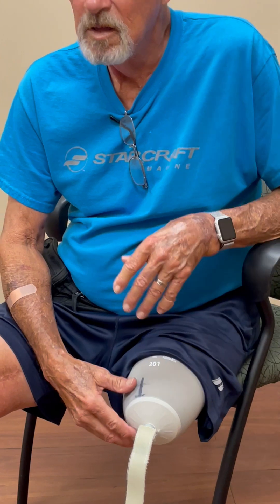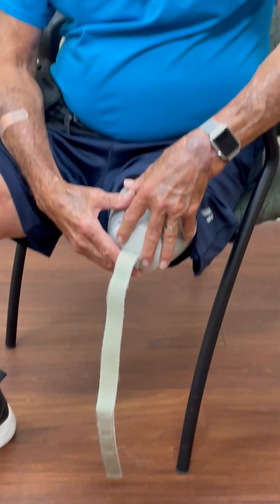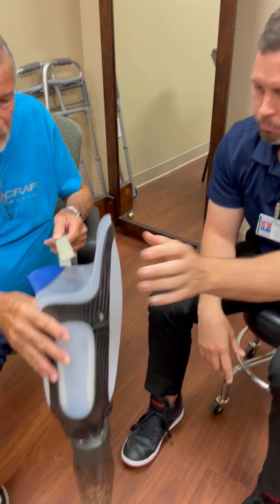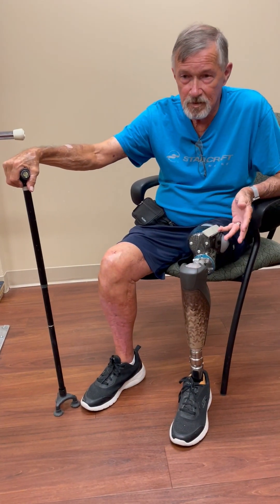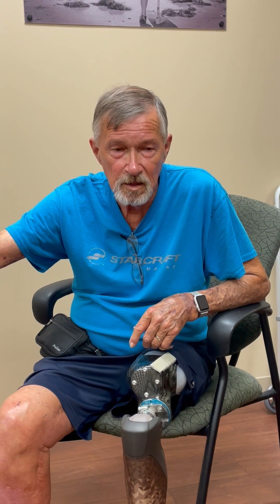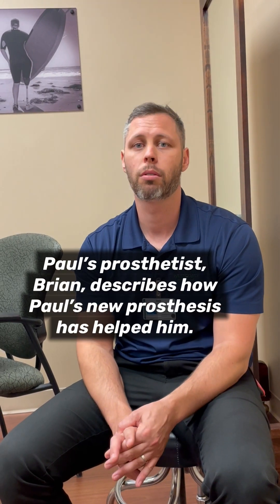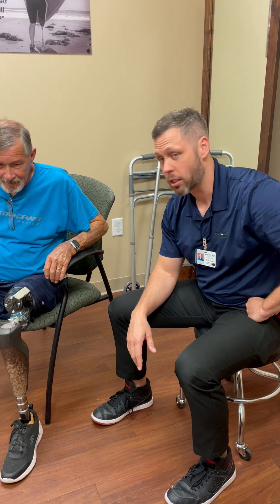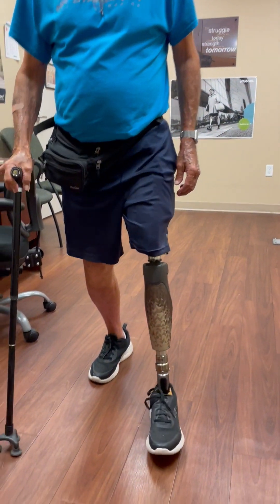Prosthetic leg socket made with High-Fidelity Interface with HiFi technology. Paul’s journey.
Our patient Paul shares his journey as an amputee and his past prosthetic experiences that led him to his new HiFi prosthetic socket. Working with his prosthetist, Brian, they found a solution that alleviated the issues Paul had with his previous sockets, prior to coming to WCBL. We can’t wait to see Paul reach his goals! 🏌️

High-Fidelity Interface with HiFi technology by Bio Designs is the newest technology redefining how a socket should fit, providing the ultimate in comfort and function. The HiFi Interface connects skeletally with the patient’s residual limb, think of osseointegration without the surgery & with a removable prosthesis. This allows motion and force to be captured closer to the bone, creating a more precise reaction from the prosthesis and more instinctive reaction from the user. The result is dramatically enhanced performance, greater energy efficiency, security, safety, increased endurance, greater comfort and a higher level of confidence for wearers of all activity levels. for more info on HiFi sockets and to learn how we can help you.